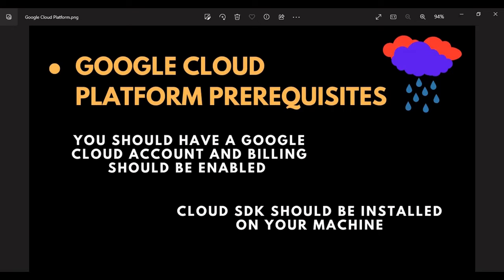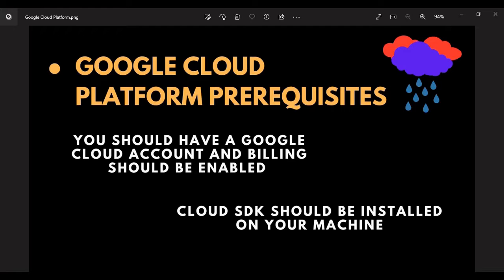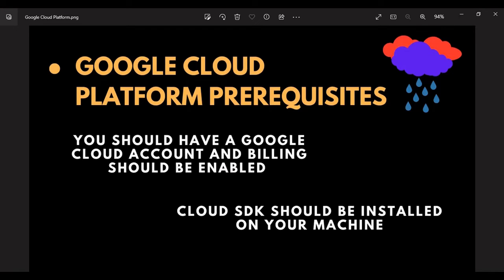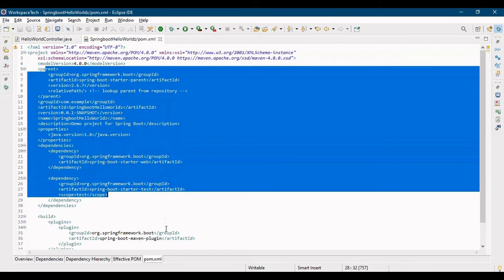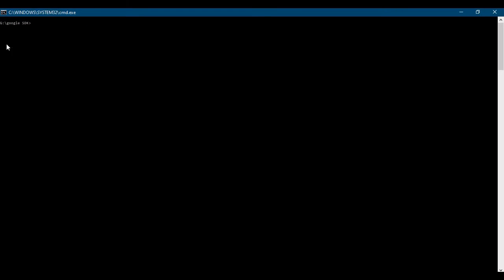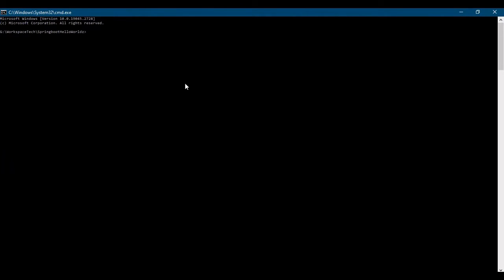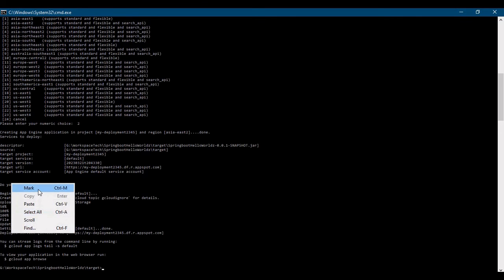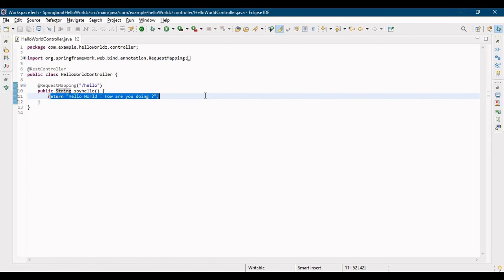A step by step guide to deploy your first Springboot application on Google Cloud (GCP)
In this video, you will learn how to deploy your Spring Boot web application to Google Cloud Platform. We will cover the step-by-step process of creating a Google Cloud Platform account, configuring the environment for your application, and deploying your application to the cloud. By the end of this tutorial, you will have a clear understanding of how to deploy your Spring Boot web application to Google Cloud Platform .

Commands Used :
1. Initialize Google cloud on Google cloud CLI :
    gcloud init
2. Compile the code :
    mvn clean install -DskipTests
3. Deploy the application :
    gcloud app deploy your_jar_file_name.jar